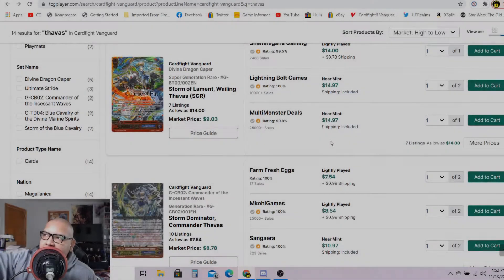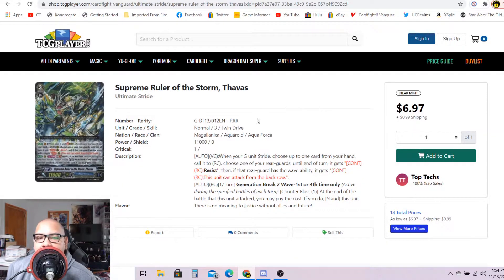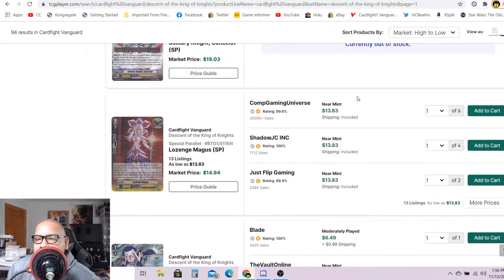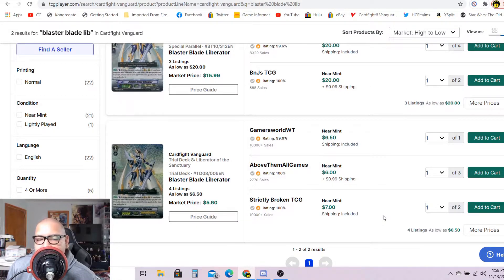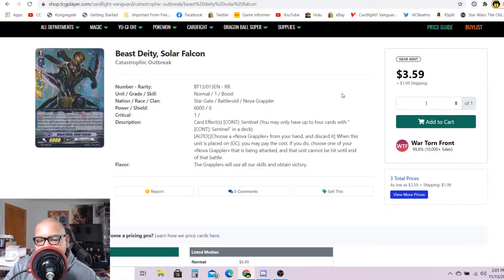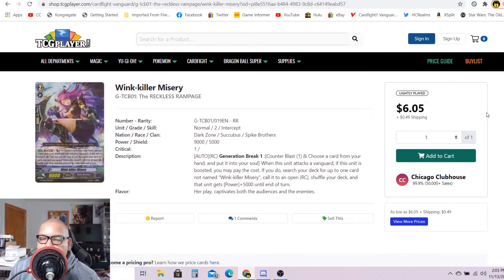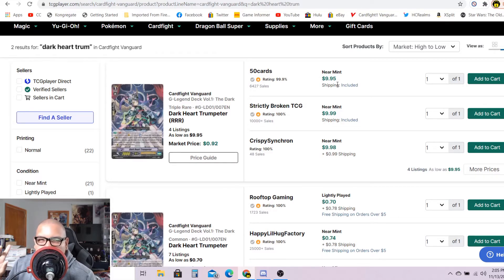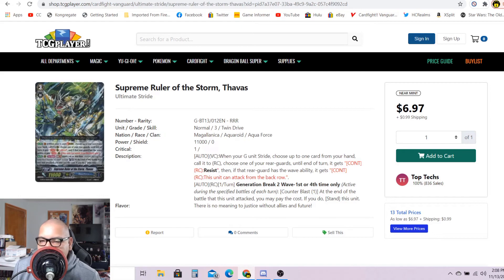How Much Is Frog Raider?! Team Gradelock's Cardfight!! Vanguard Premium Market Watch: Nov, 14 2020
Whats going on guys! Today is our Cardfight Vanguard Premium Market Watch! Yea I know its Saturday, I didnt have time to upload the video. I figured lets still upload it lol Today we will be talking about a few Spike Brother cards, Blaster Blade and a few collector cards! Lets find out which cards are money, minus or plus!

Market Watch Schedules:

Thursday - Standard

Fridays - Premium Standard

Thumbnail and video edited by:

John S.

Alphonsus D.

Henry R.